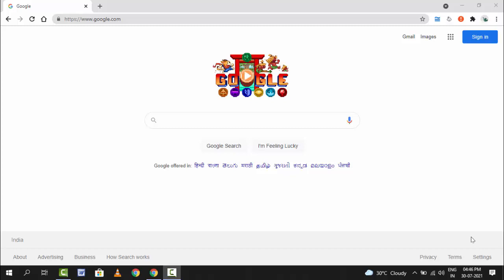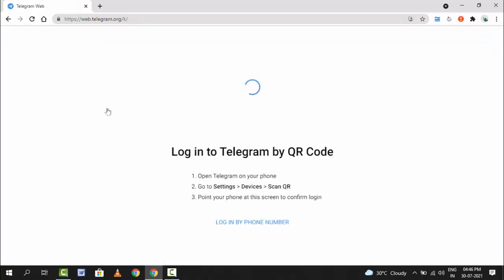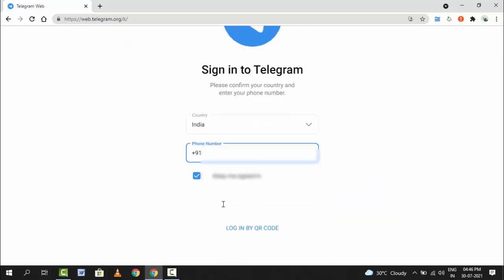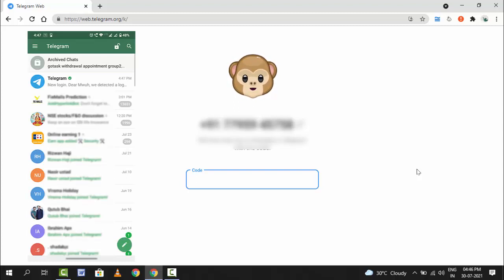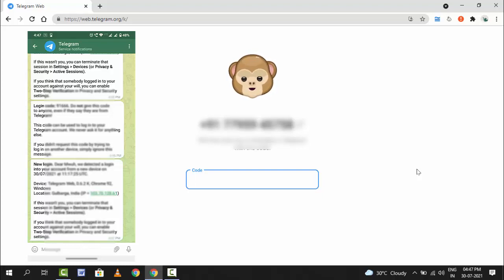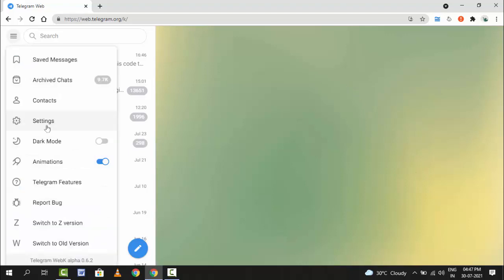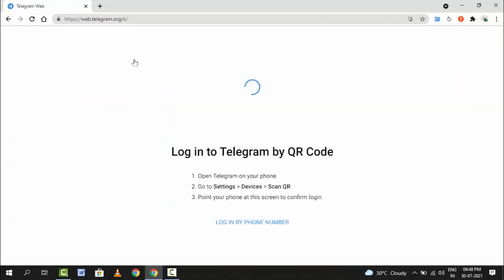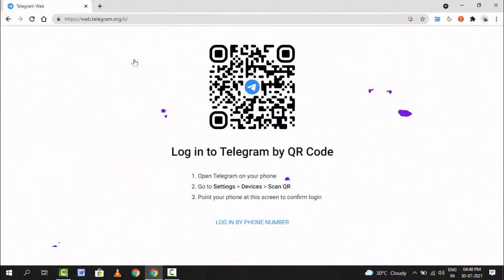How to Login Telegram Account on Desktop Web Browsers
How to Login Telegram Account on Desktop Web Browsers 2021
On Web Browser How to Login Telegram
How to Use Telegram on Desktop Web Browser
How to Sing In Telegram on Desktop